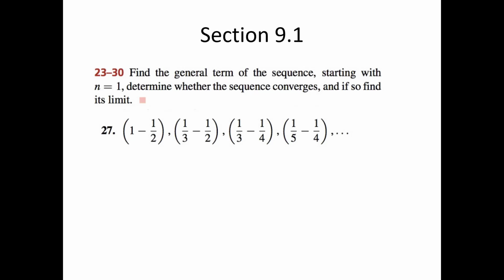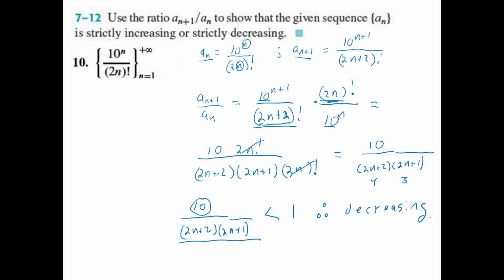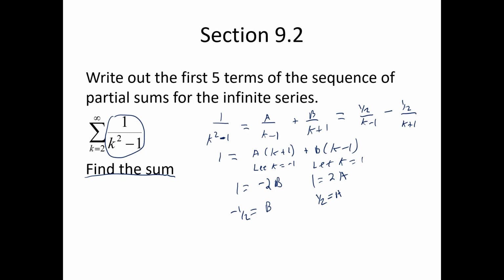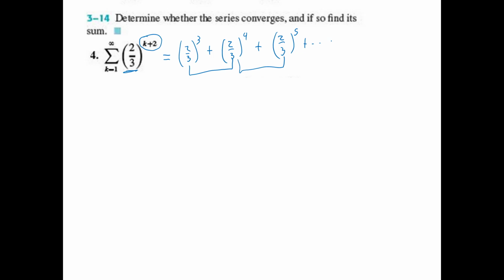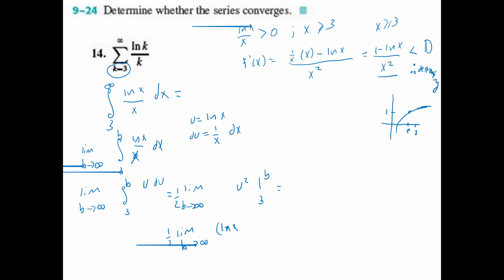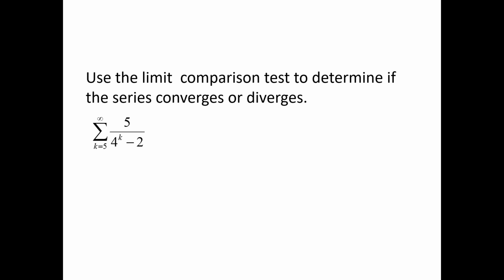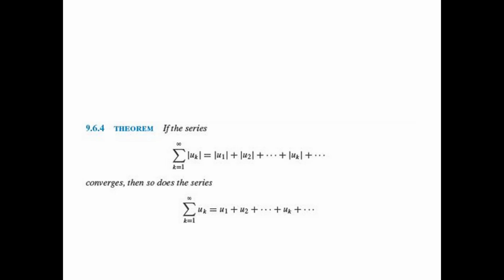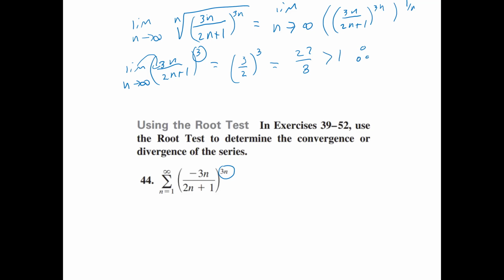Review Exam 3 part 1